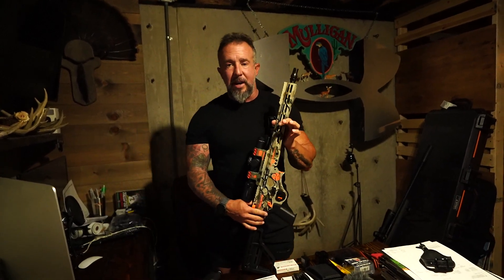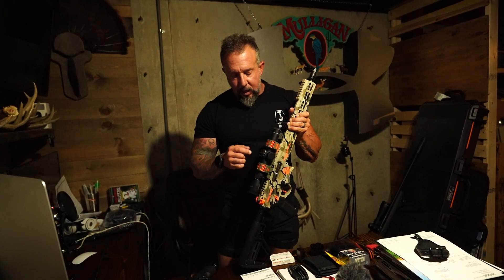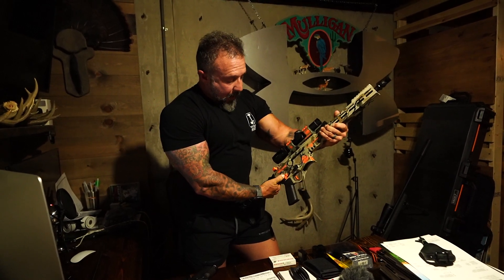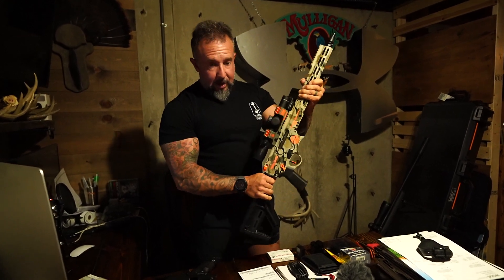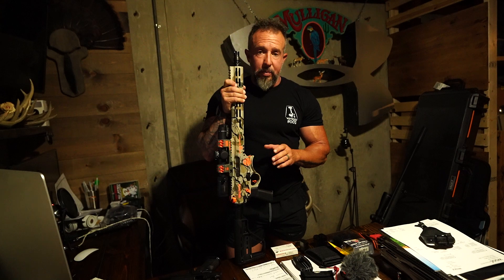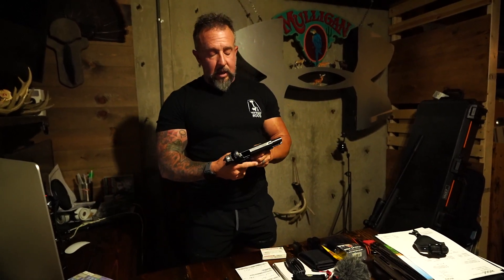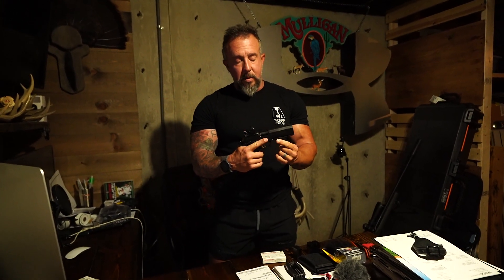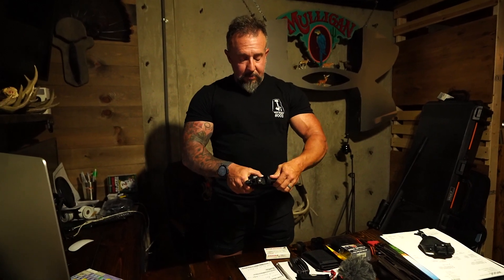Behind the Scenes of Sweating Bullets & Arrows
Short Video talking about a few of the products used in this episode.

51Fifty Rifles - Code: PRIMAL to save some money!!!
Winchester Ammo
Leupold Patrol 6HD and DeltaPoint Pro Red Dot
Ryker Sling
Amend2 grip/mags
Hayes Custom Guns 1911 Cobra Series